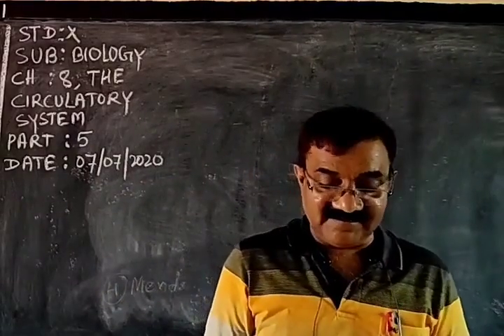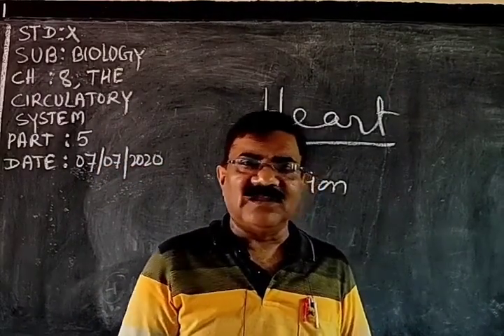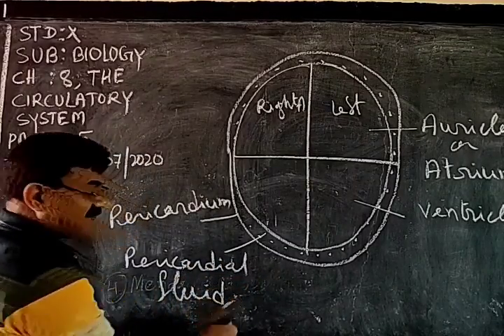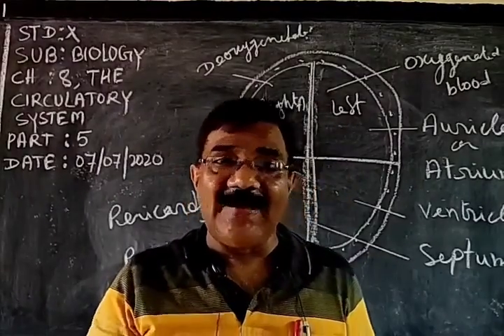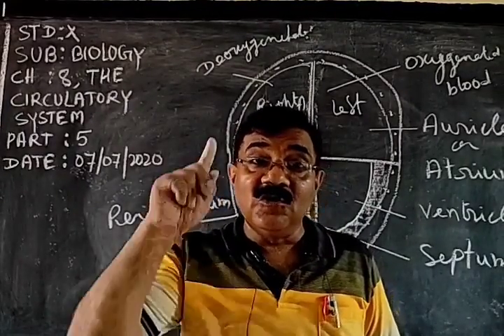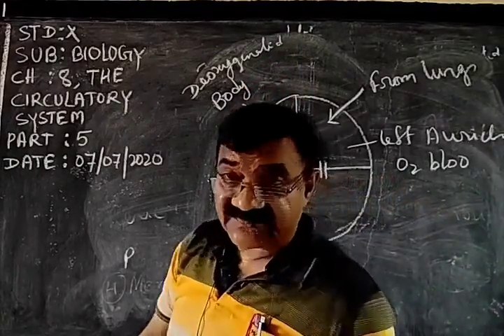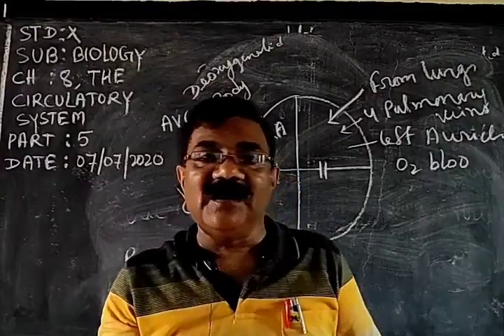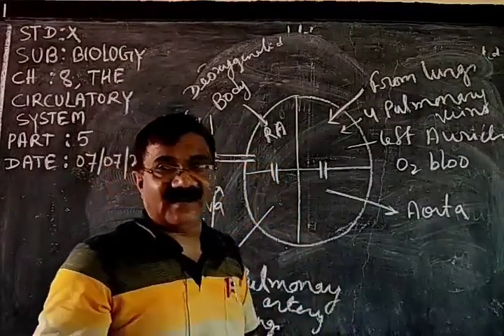6 July 2021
07/07/2021. | STD 10 | CH:8, THE CIRCULATORY SYSTEM | BIOLOGY | ICSE | PART5 |